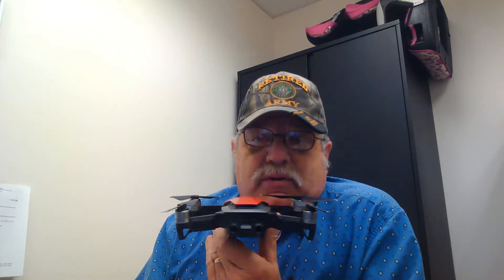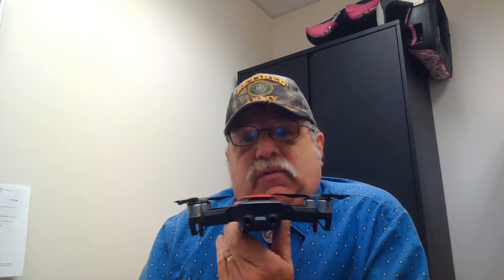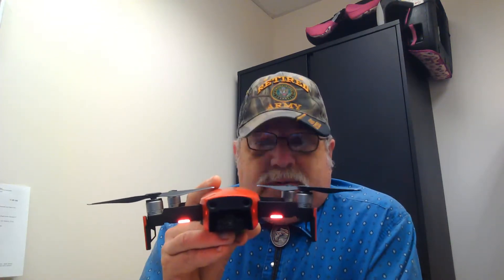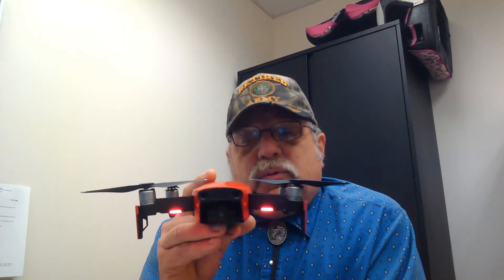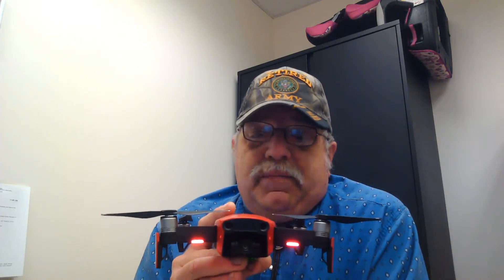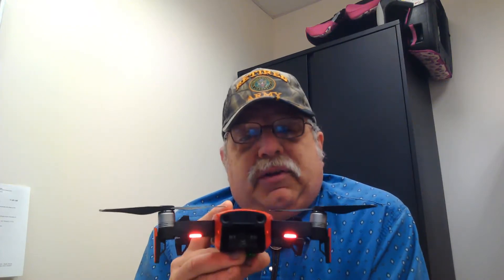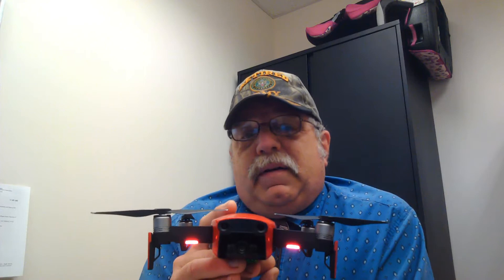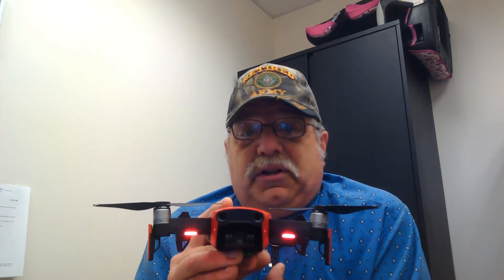Why Are Drone Lights Red Upfront and Green in the Rear